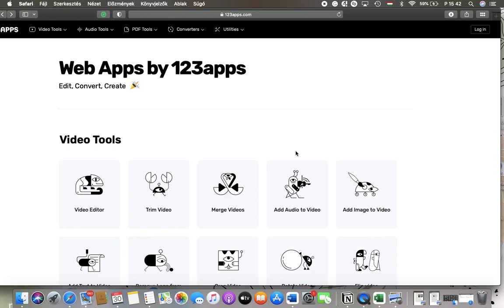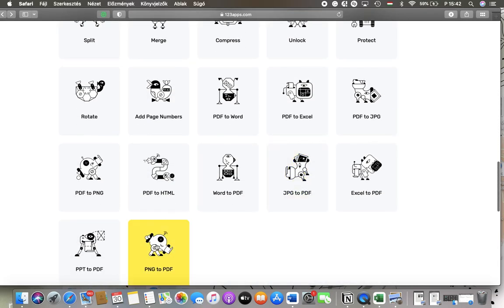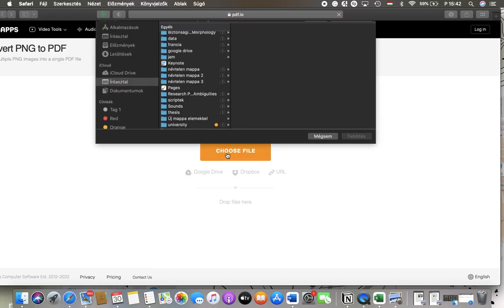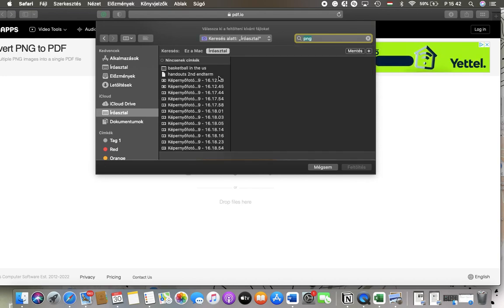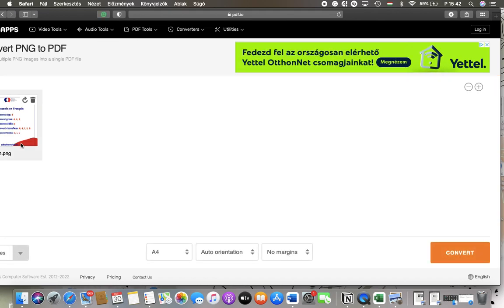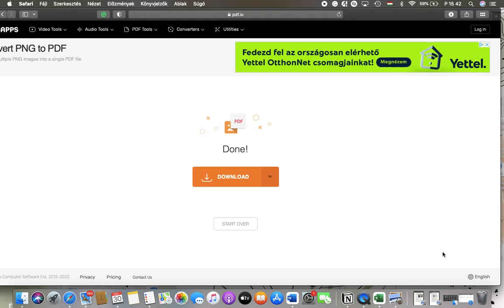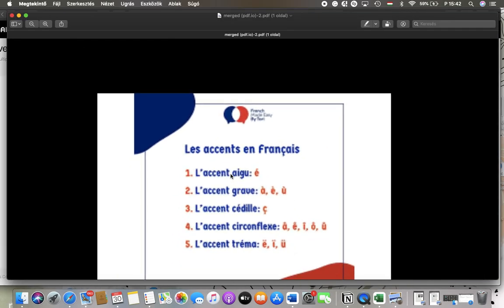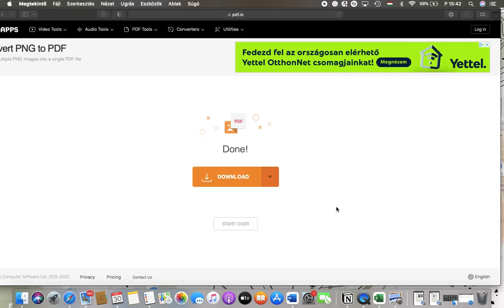How to convert PNG file to PDF document on 123apps.com?